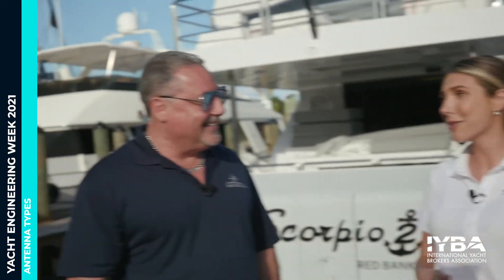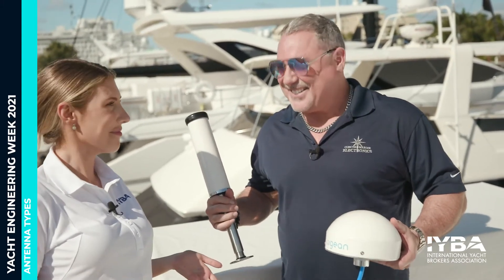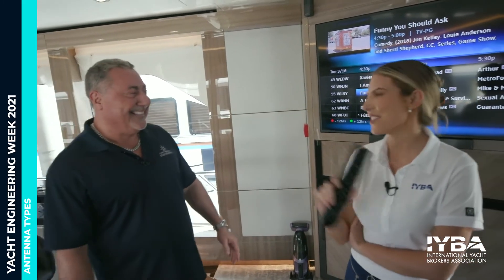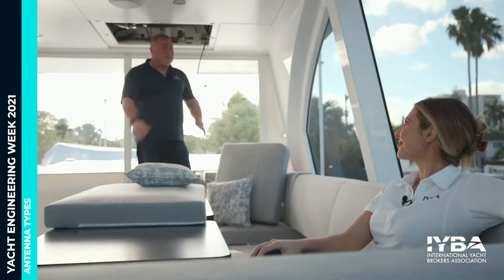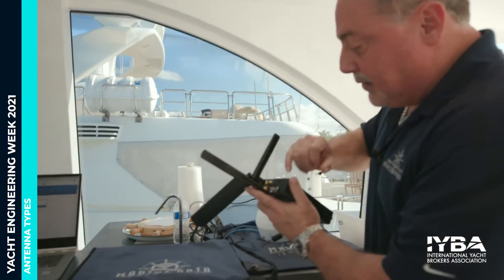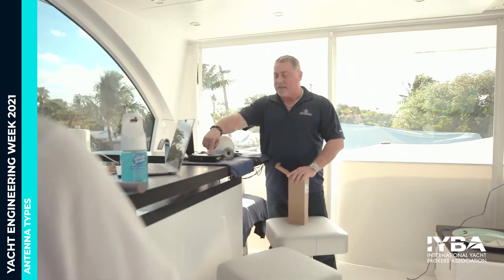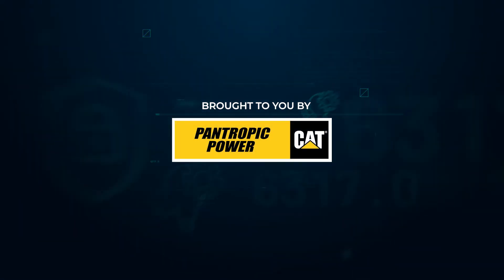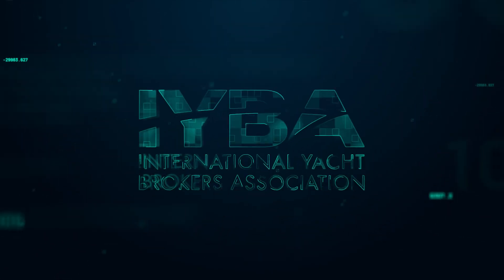2021 Yacht Engineering Week - Concord Marine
2021 Yacht Engineering Week Presents: Antenna Types & Placement for Optimum Results

Pantropic Power
Florida Nautical Surveyors
Robert Allen Law
DeAngelo Marine Exhaust
Quantum Marine Stabilizers
AME Solutions
Dockmate
Murray Ventilation Products
Lauderdale Marine Center
Marine Professionals, Inc.
Concord Marine
Marine Data Solutions
Isotropic Networks, Inc.